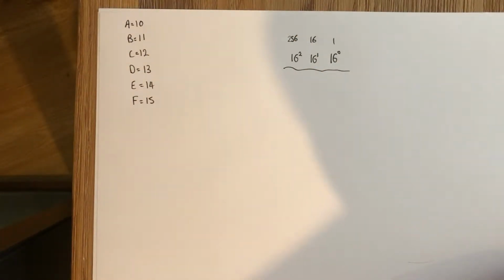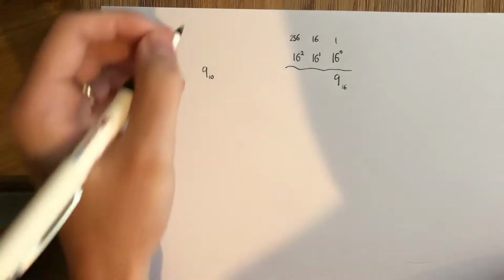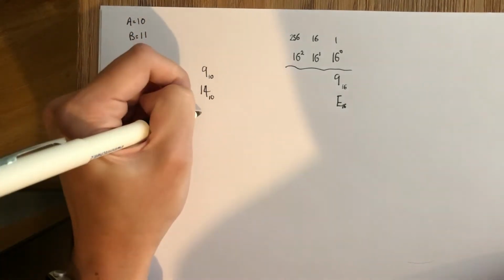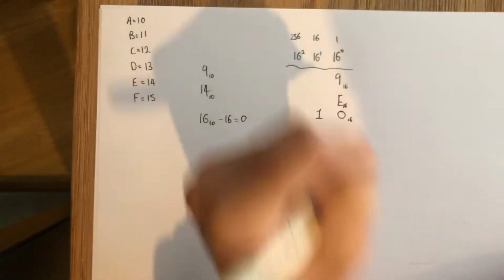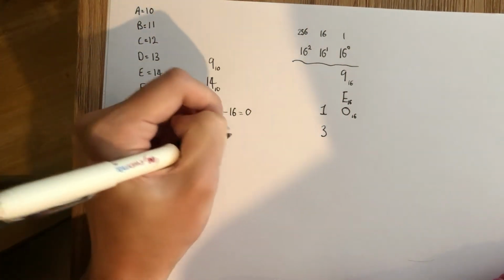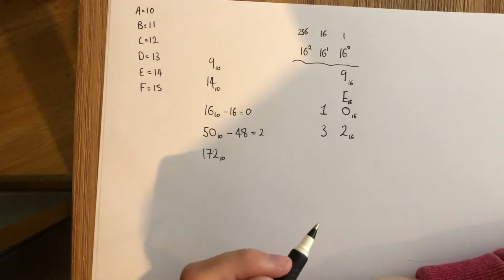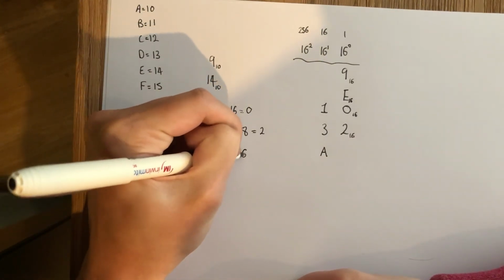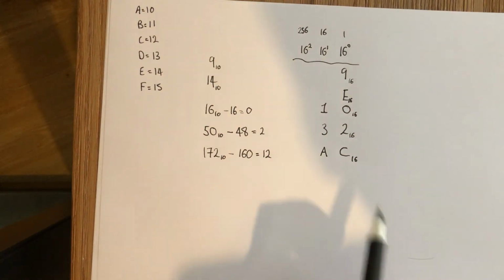Data Representation - Decimal to Hexadecimal Conversions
Learn how to convert basic decimal numbers into hexadecimal